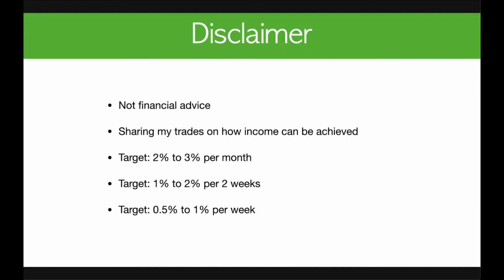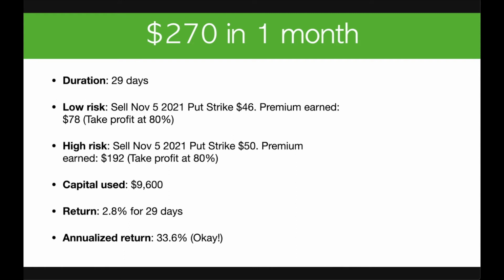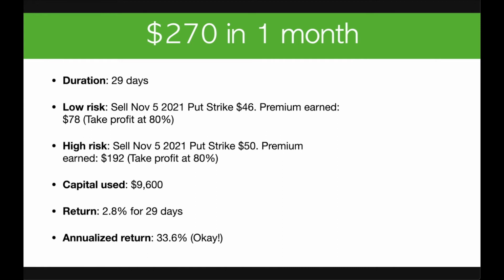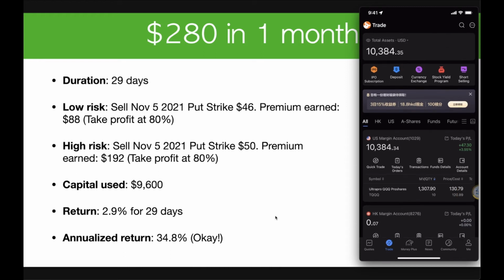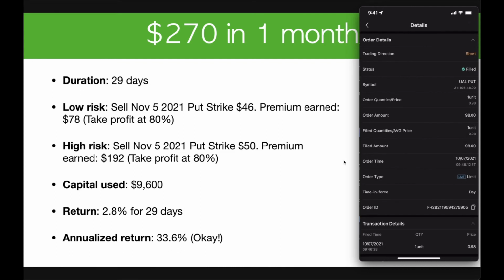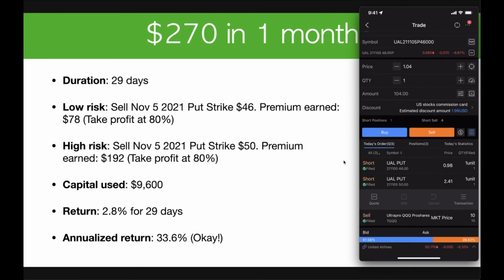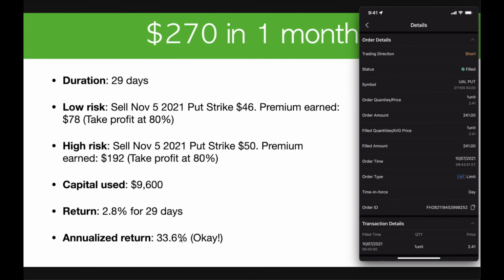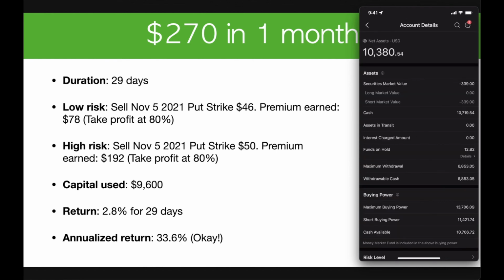Earn $270 monthly passive income from option trading - United Airlines (Oct 2021 Real Example)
In this video, I place my first trade using the wheel option strategy to generate monthly passive income. I am starting off with $10,000 in my portfolio and invest in one stock. The allocation is very focused as my account is small. But we are starting somewhere!

❤️ ❤️ Get email notifications for the trades I place, new videos, and product release